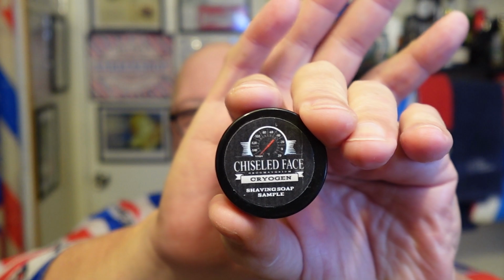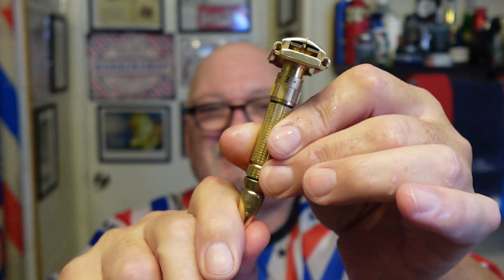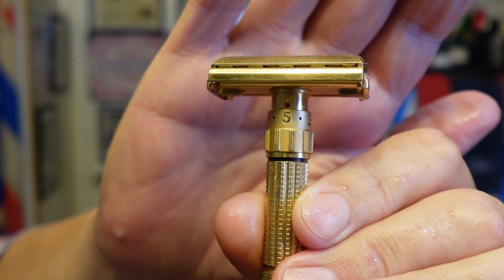Gillette D4 Toggle & Chiseled face Cryogen soap and splash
Tools of the shave:
Gillette Toggle D4 (1958) with a third use Gillette platinum blade
AKA Brushworx 24mm Never Alone2 brush
Q-Shave SS shave bowl
Chiseled Face Cryogen shave soap sample
HomeLike Shave alum stick
Dickinson's Witch Hazel
Chiseled Face Cryogen after shave splash sample
Nivea Men Creme after shave balm